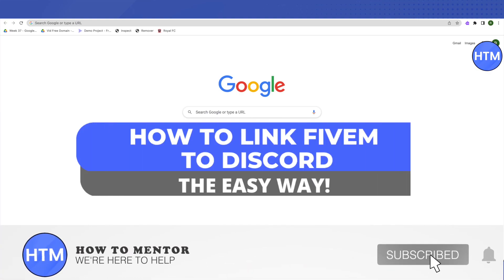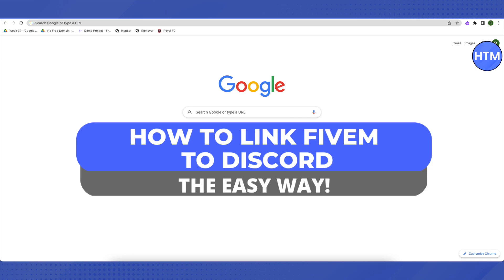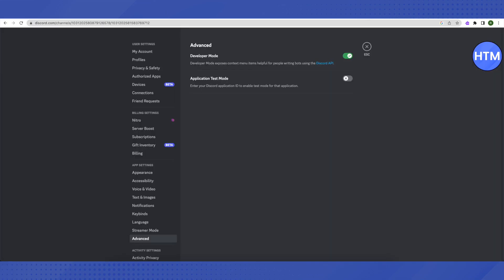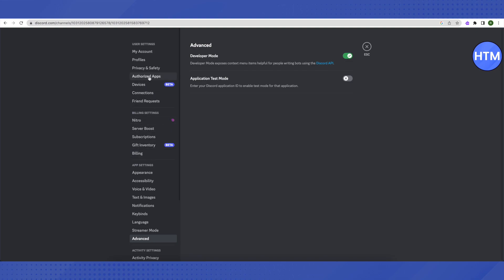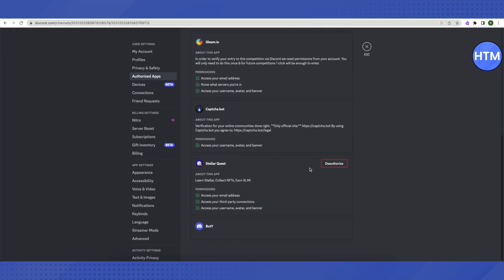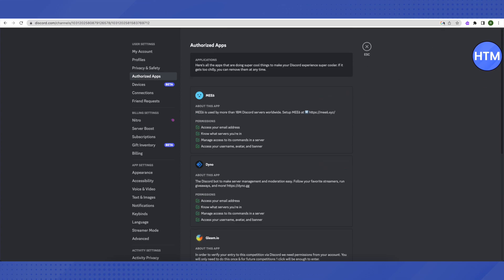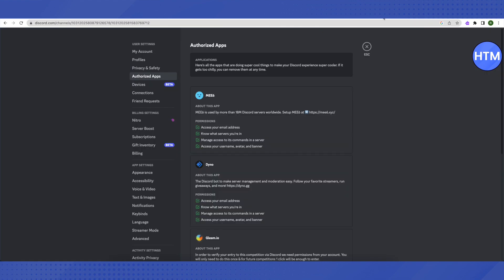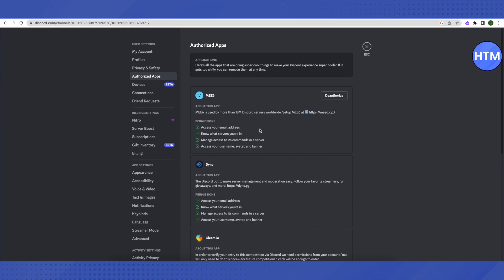How To Link Fivem To Discord (EASY!)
How To Link Fivem To Discord. It’s a very easy tutorial, I will explain everything to you step by step.